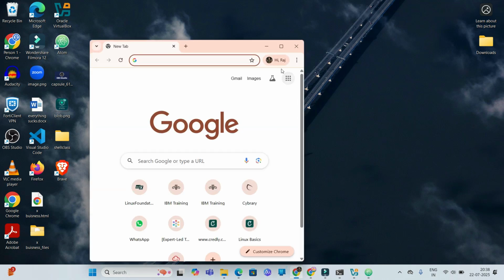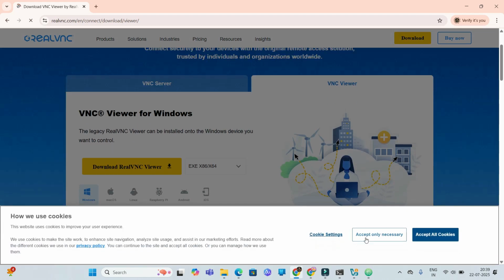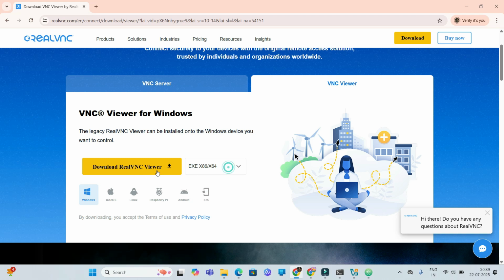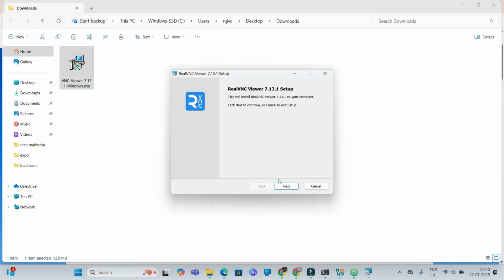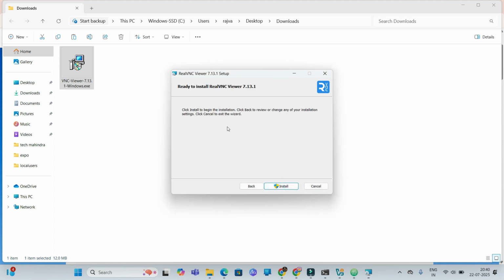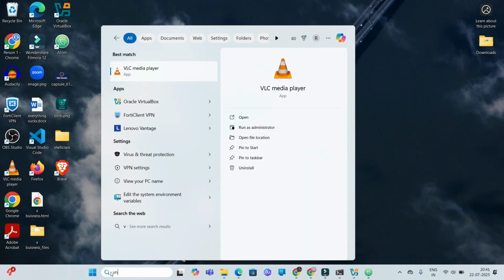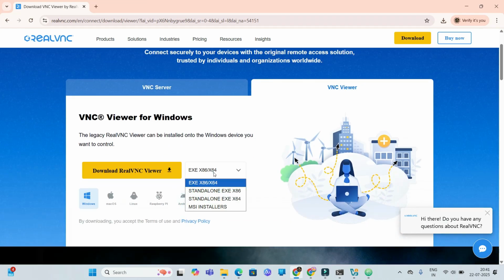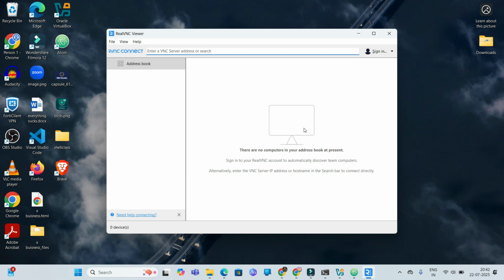How to Install VNC Viewer on Windows 11 | Remote Access Made Easy | Secure 2 Cyber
🖥️ How to Install VNC Viewer on Windows 11 | Remote Access Made Easy
📺 By Secure2Cyber

Want to access another computer remotely? In this step-by-step tutorial, learn how to download, install, and set up VNC Viewer on Windows 11. Perfect for IT professionals, students, and anyone working with remote systems.

Basic setup for remote desktop access

Tips to secure your remote connection

💡 Whether you're managing servers, offering remote support, or learning remote access tools, this guide is for you!